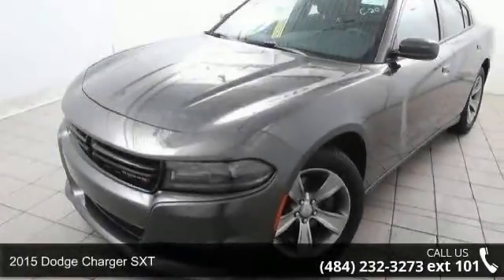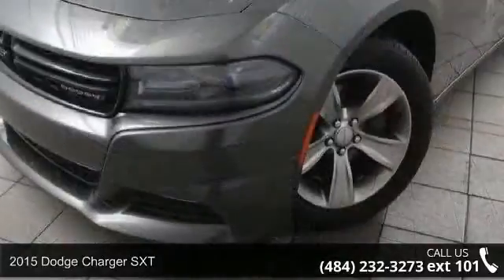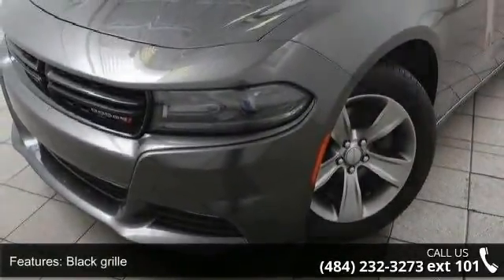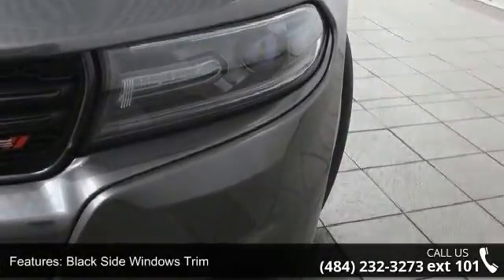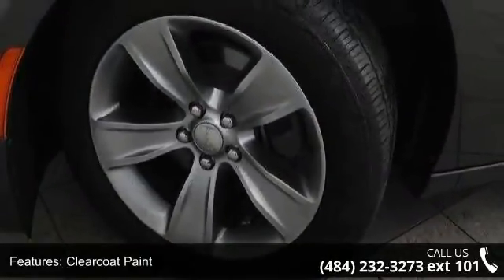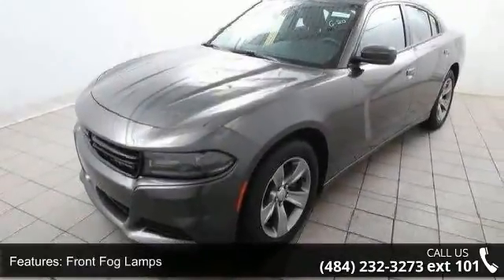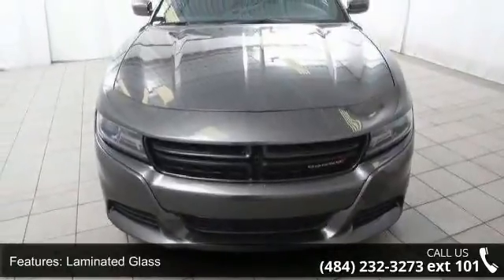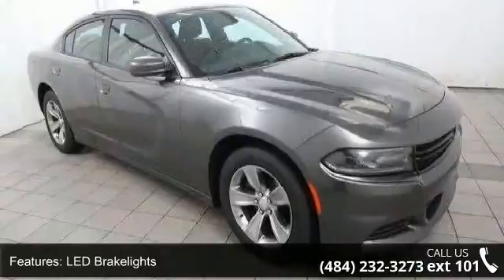2015 Dodge Charger SXT - Kelly Risk Free - Emmaus, PA 18049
CHRYSLER FACTORY CERTIFIED! CLEAN AUTOCHECK/NO ACCIDENTS REPORTED!, FULLY SERVICED!, 2015 Dodge Charger SXT featured in Granite Crystal Metallic Clearcoat and Tungsten/Black w/Sport Cloth Seats, This vehicle comes well equipped with Power driver seat, and Radio: Uconnect 8.4. Kelly Chrysler Dodge Jeep Mitsubishi is proud to offer this great-looking 2015 Dodge Charger. Creampuff! This attractive 2015 Dodge Charger is not going to disappoint. There you have it, short and sweet! Add up all the hours you spend in your car each year, and you'll certainly appreciate the interior comfort of this Charger. Our dealership is committed to integrity, teamwork, enthusiasm, pride and family values. We will be the Best of the Best providers of car products and services to customers.